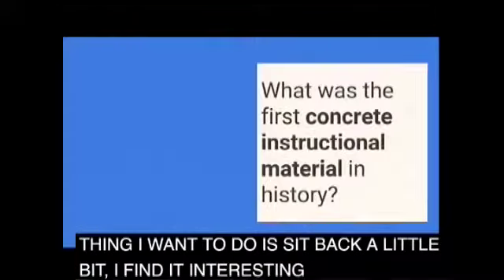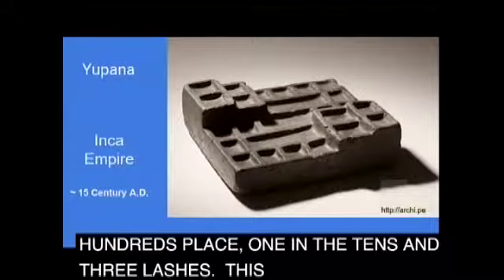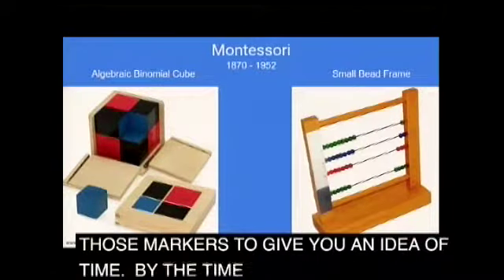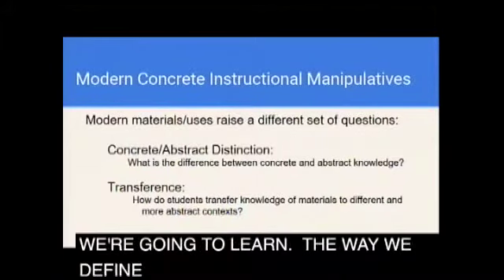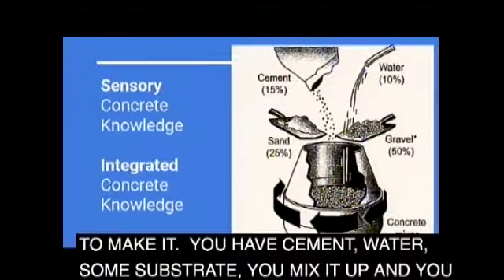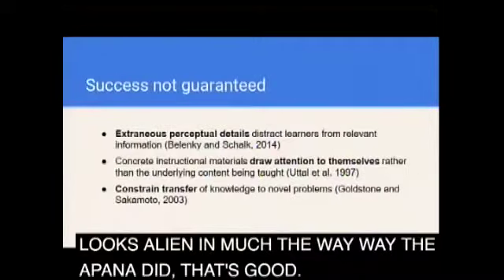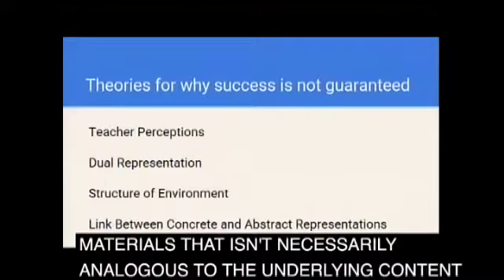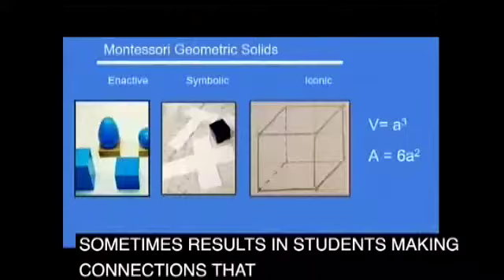Montessori Math - Contemporary Questions for Montessori Math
Contemporary Questions for Montessori Math

by Dr. Jonathan Feagle, California Department of Education and Crystal Alexander, Montessori Training Center

This session will look at contemporary theories on mathematical instructional materials with a focus on strategies for using hands-on, concrete instructional materials. The Montessori model offers an ideal curriculum to demonstrate how concrete instructional materials can be successful because of its well-developed sequences of lessons based on hands-on materials. Strategies and practices supported by current research will be demonstrated by the use of Montessori materials. If you would like to learn more about how to use concrete instructional materials or the Montessori method, or both, please consider joining this session.